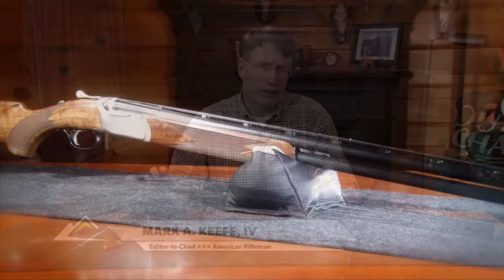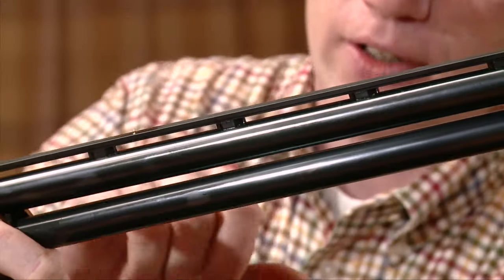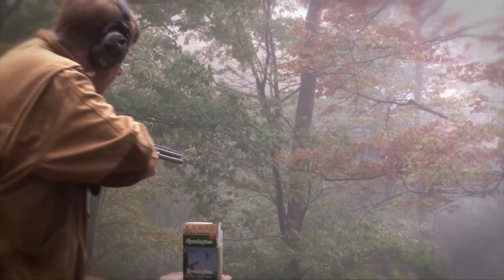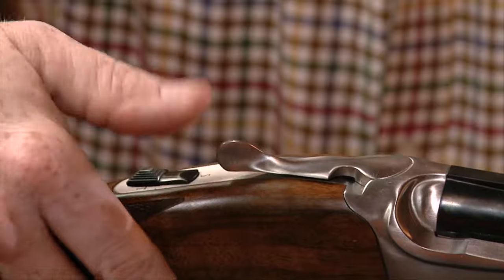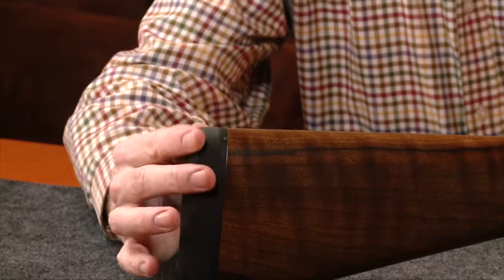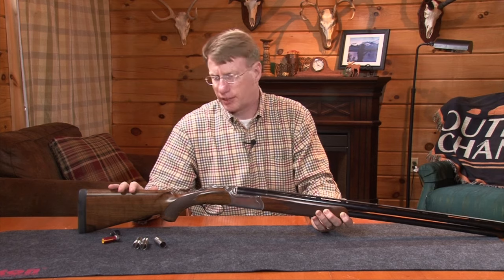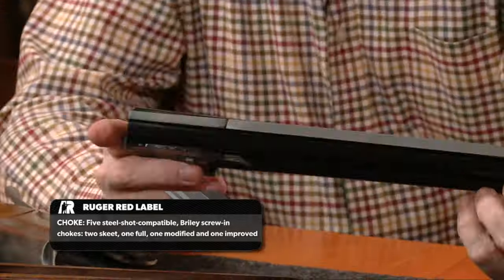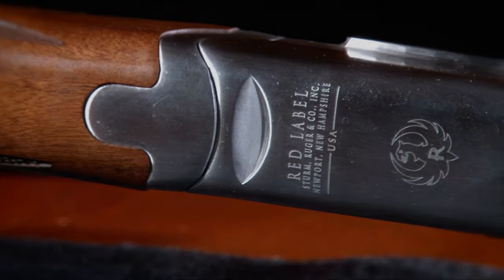American Rifleman Television Review - Ruger Red Label Shotgun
In this segment, American Rifleman reviews the Ruger Red Label shotgun.